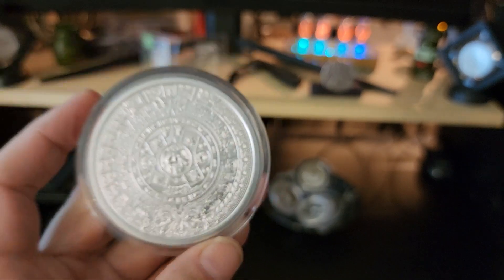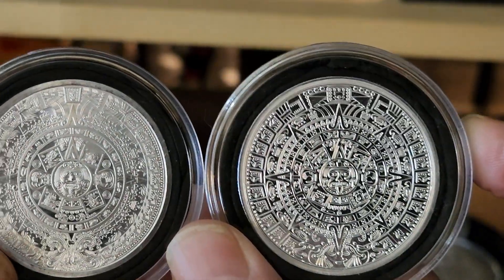Aztec Round Comparison Apmex (9Fine Mint) vs Golden State Mint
I'm not a lawyer
I'm just some dude that likes shiny
Make your own decisions at your own consequences.